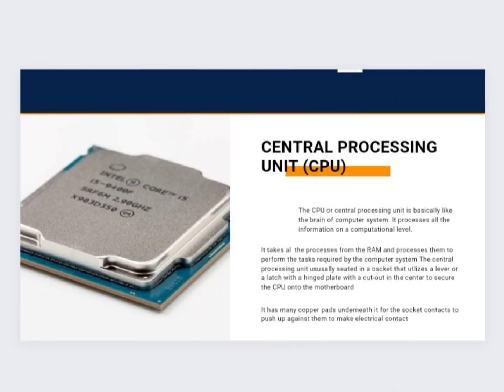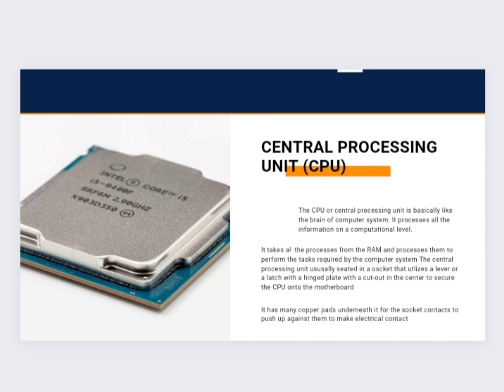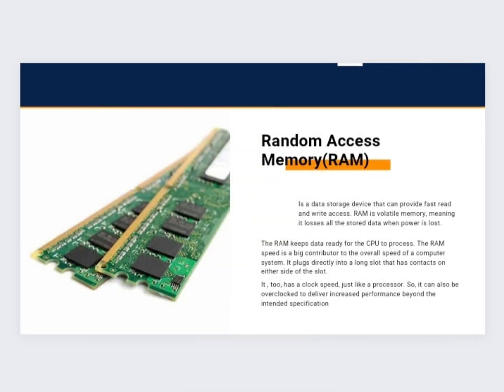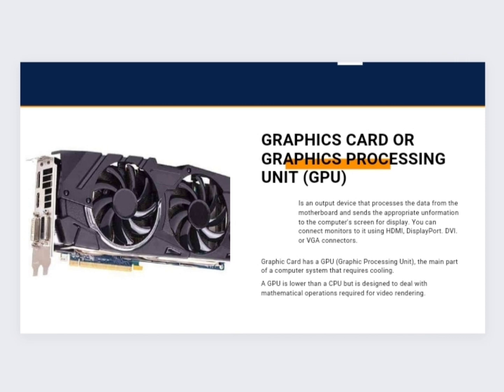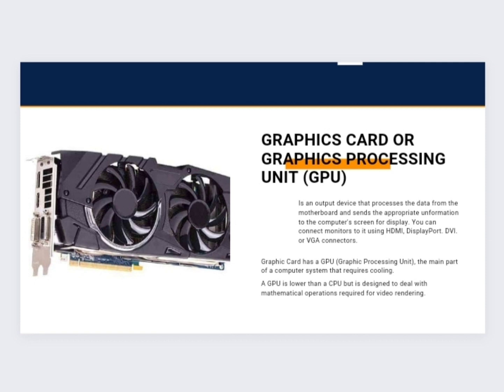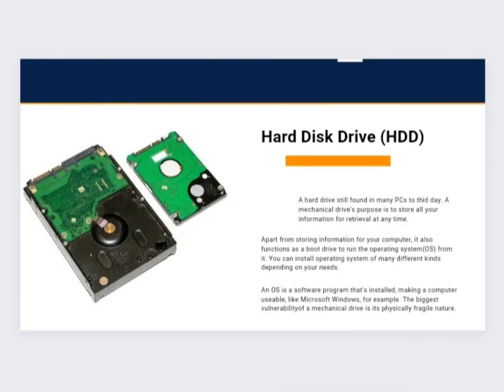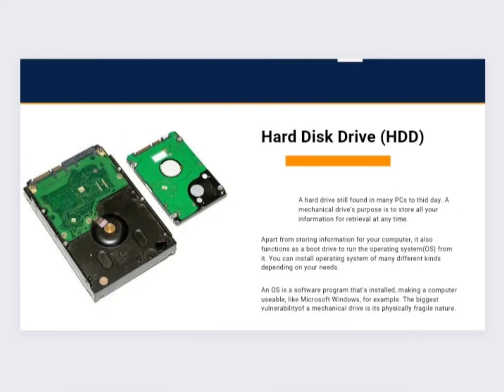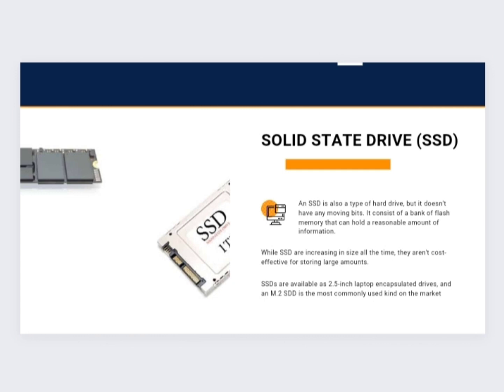System Unit and its Components